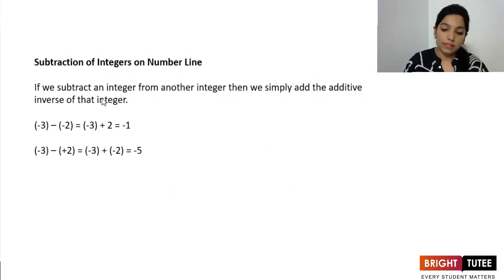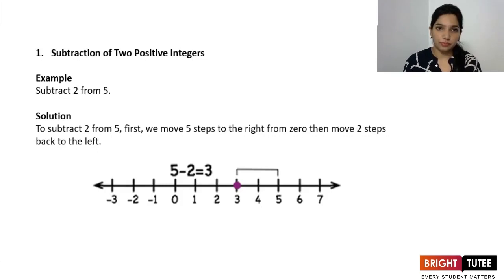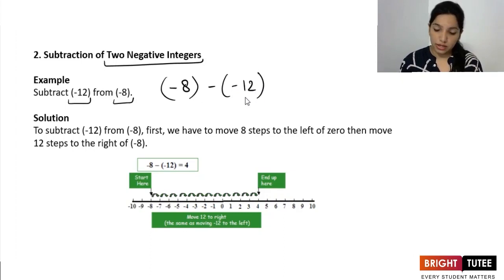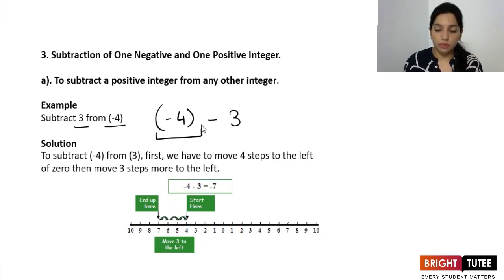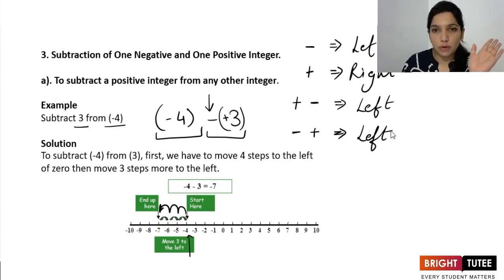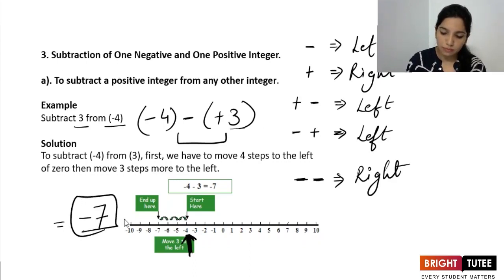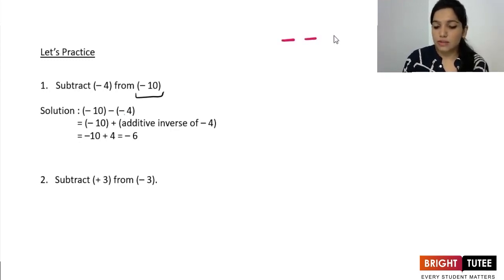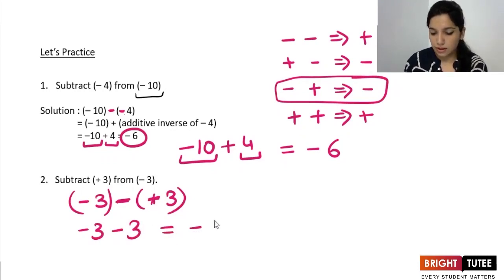03 1 Subtraction of Integers Part 1